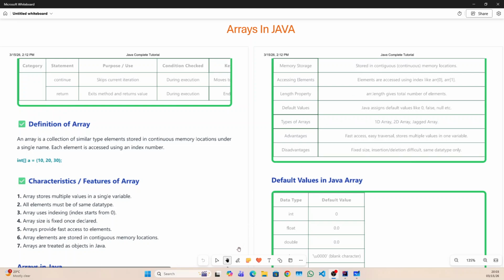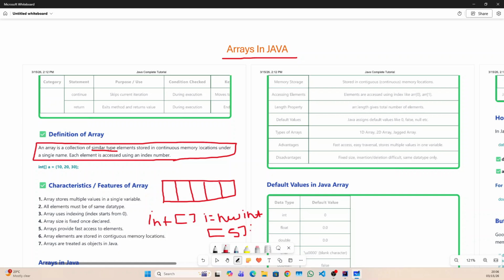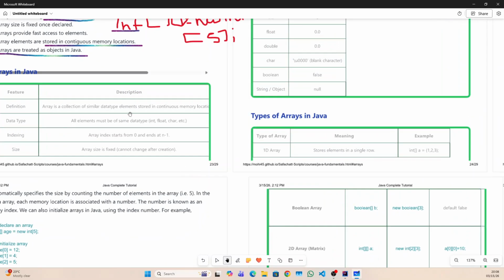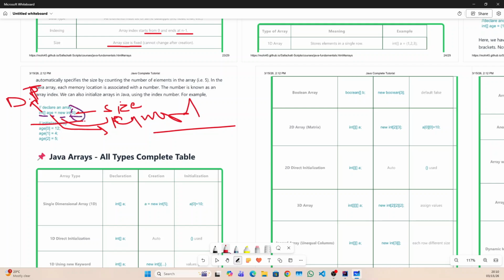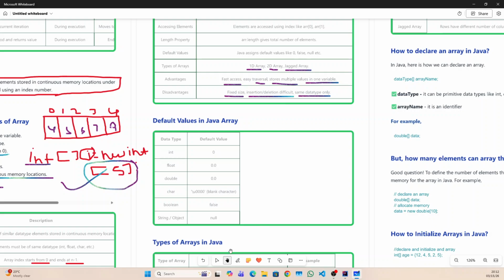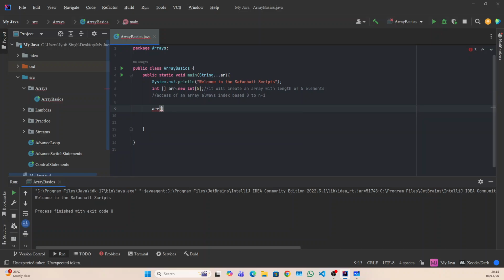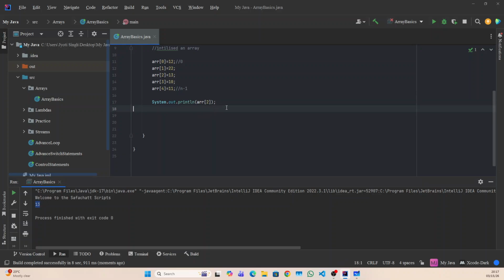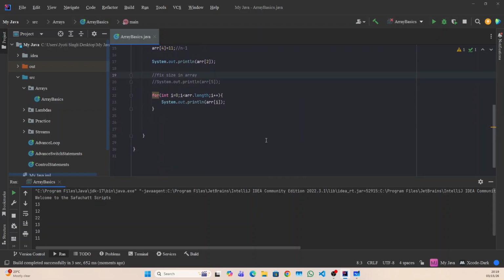1D Array in Java Tutorial | Arrays in Java for Beginners (With Example) 🚀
Learn 1D Array in Java in this easy Java tutorial for beginners. In this video, you will understand what a one-dimensional array is and how to declare, initialize, and access elements in a Java array with simple examples.

Arrays are an important concept in Java programming, especially for beginners learning data structures and programming basics.

📚 Topics Covered

✅ What is a 1D Array in Java
✅ How to Declare an Array
✅ How to Initialize an Array
✅ Accessing Array Elements
✅ Example Java Program